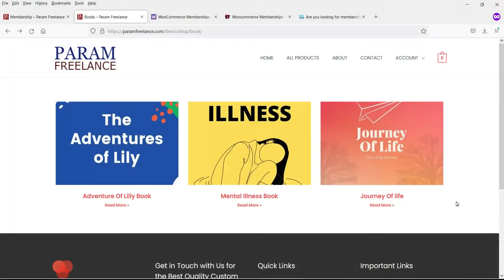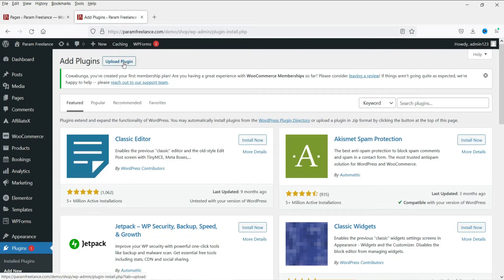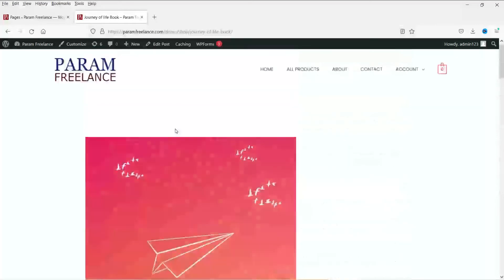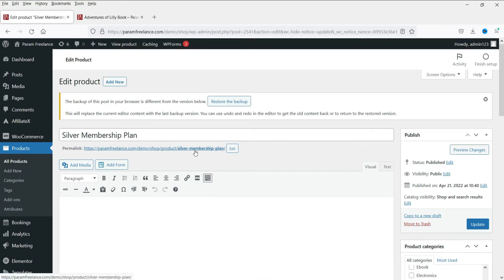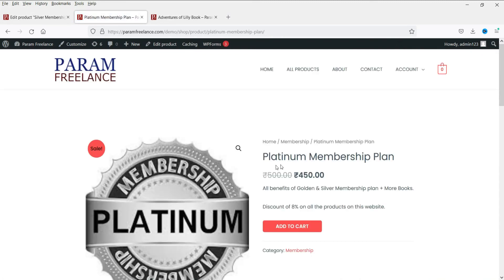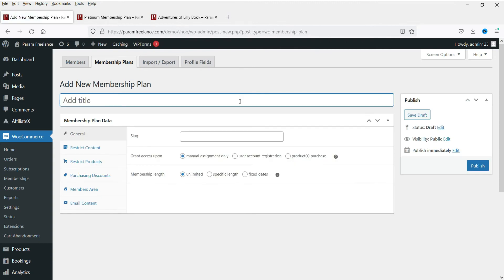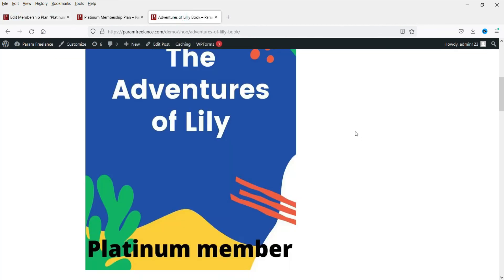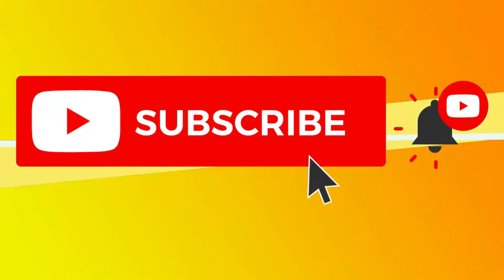WooCommerce Memberships Plugin Tutorial | Complete Setup | Quick Tips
This video is about New Woocommerce Memberships plugin tutorial. Using WooCommerce memberships plugin, you can limit access to products or content on your website to members only. This way you can create members to your website by offering them discounts and access to exclusive products.
The main purpose of increasing members is to sell more products. So if you offer discounts and good products for members, you can earn extra members.

WooCommerce memberships plugin is a paid plugin and it is available on woocommerce website. The cost of the plugin is $199.

In this video, I have created 3 different blog posts or you can say books which will be available for members only.
I have also created 3 Woo Commerce Membership products. So In order to become member of the website, customer will need to buy any one of the 3 membership products. Once the buy WooCommerce Membership product, they will automatically get membership benefits.
I have created 3 memberships plans in this video, Silver, Golden and platinum.
All the benefits of Silver member will be available for Golden and platinum member.
And all the benefits of Golden member will be available for platinum member.

The WooCommerce memberships plugin setup is easy once you understand the concept of limiting access to posts or products to members only.

I have created 3 categories of Posts. So in future, if I create new members exclusive post and assign it proper category, then it will be available for those members automatically.
You can use this for product access restrictions also.

👉 Topics covered in this video:
✅ How to create membership product in WooCommerce
✅ How to create membership in WordPress
✅ WooCommerce Memberships plugin tutorial
✅ WooCommerce memberships plugin setup.
✅ woocommerce membership

👉 Features of WooCommerce memberships plugin:
✅ Flexible Membership Plans
✅ Content Restriction
✅ Member Management
✅ Automated Renewals
✅ Integration with Payment Gateways
✅ Discounted Pricing
✅ Customizable Emails

I hope that you will like my video about WooCommerce membership plugin tutorial. Woocmmerce Memberships extension .